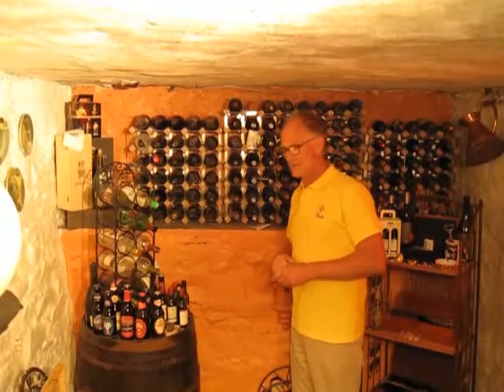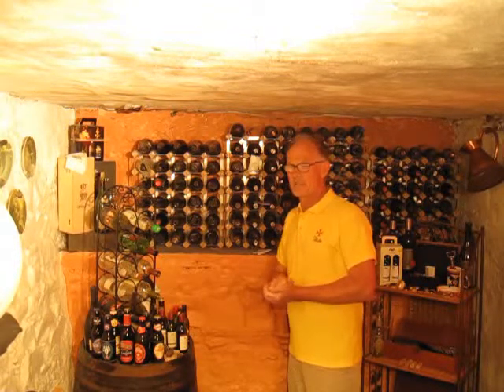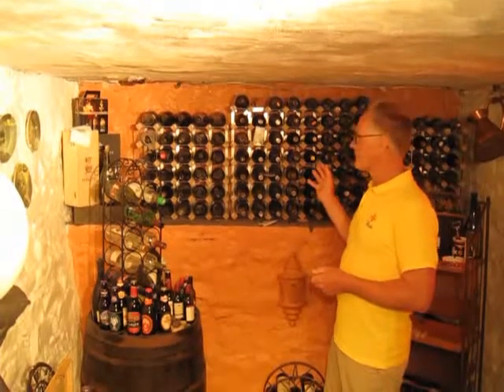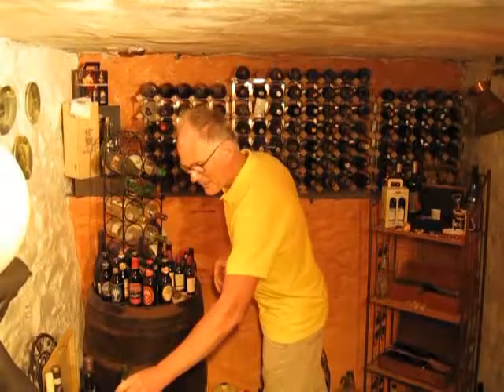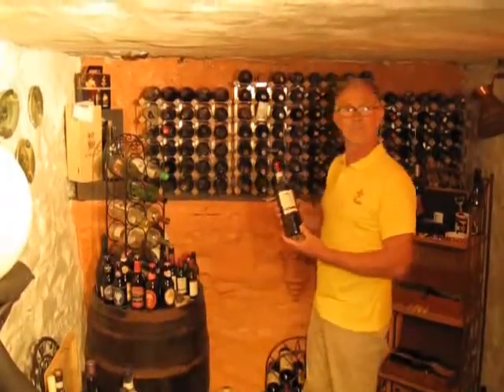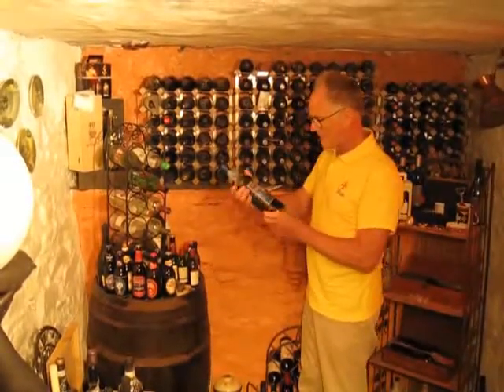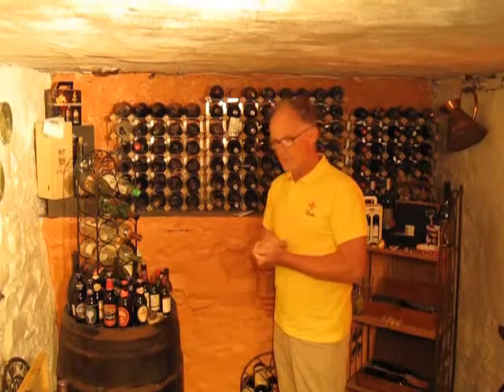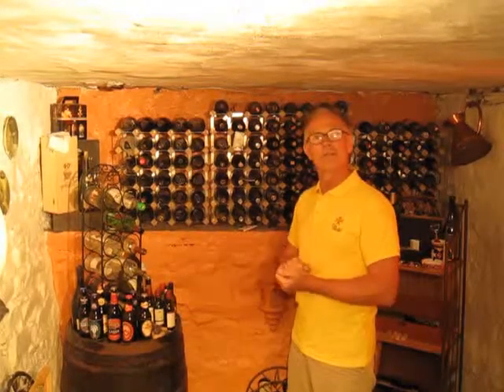Malta for Real - Maltese Wines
John explains more about Maltese wines and his collection